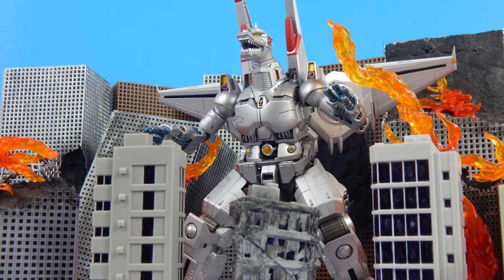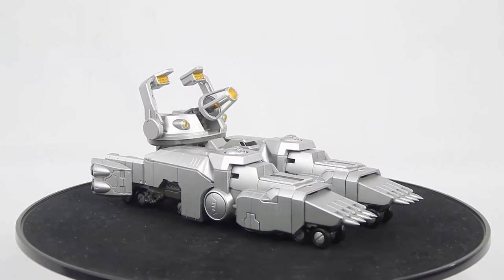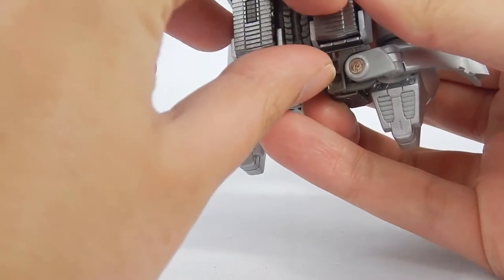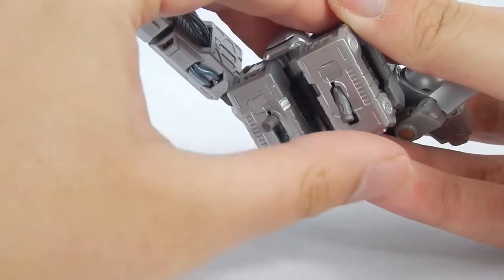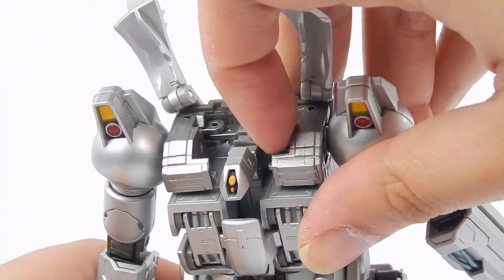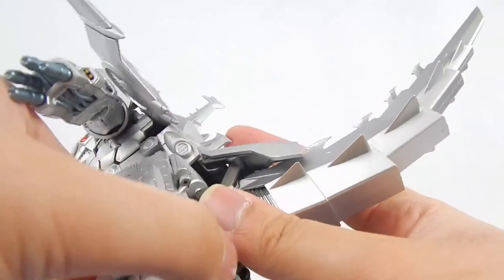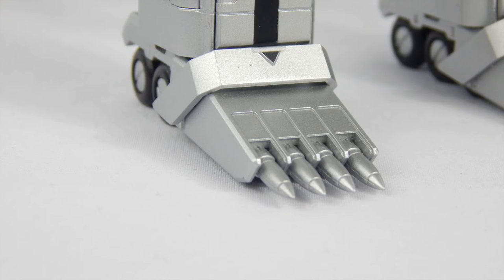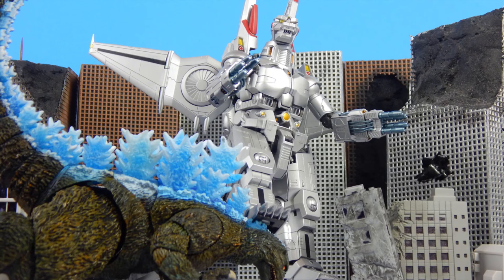Chogokin Tamashii Mix Ohrai Noriyoshi MechaGodzilla (1993) Poster ver. Review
The companion Release Godzilla 1993 poster ver. was a very mediocre figure but will this be the better figure? or will it be just as bad if not worse?